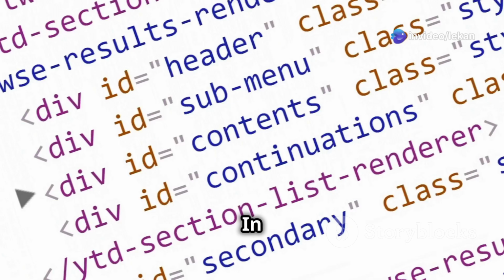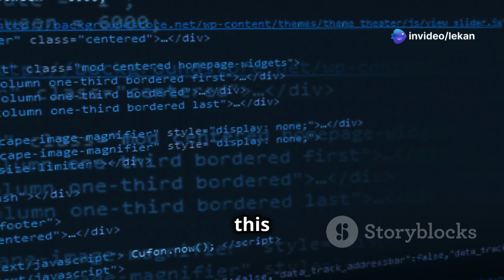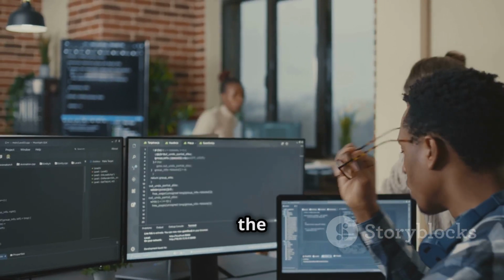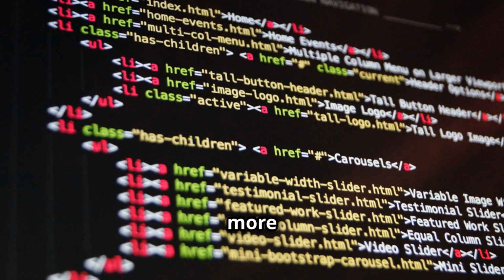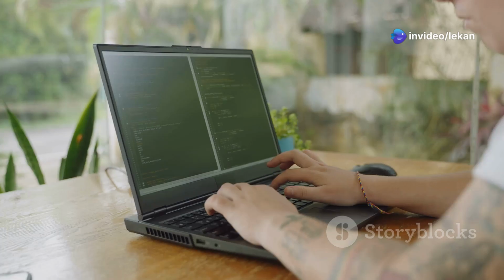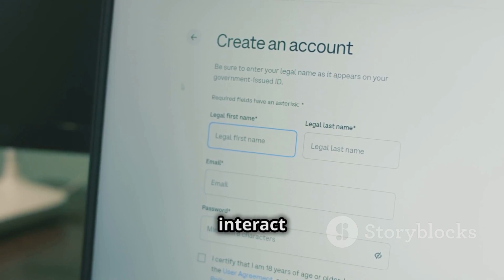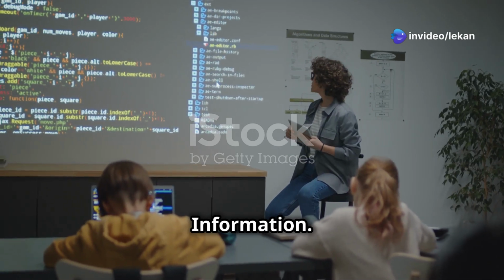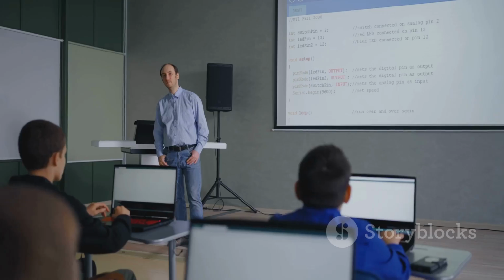HTML Crash Course for Beginners | Learn HTML in 10 Minutes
0:30 – What is HTML?
Discover what HTML HyperText Markup Language is and why it's essential for web development.
Example Code:

1:00 – HTML Elements & Tags:
Learn about the basic building blocks of HTML: elements and tags like h1, p, a, and img.

2:30 – HTML Forms & Inputs:
See how to create interactive forms for user input with a step-by-step example.

4:00 – Adding Images, Videos, and Links:
Enhance your web pages by integrating multimedia elements and hyperlinks.

5:30 – HTML Tables & Lists:
Organize data effectively using tables and lists.

7:00 – HTML Semantic Elements:
Understand the importance of semantic HTML for accessibility and SEO with elements like header, nav, article, and footer.

8:00 – Final Project – Your First Web Page:
Put everything together to build a complete, professional web page.

9:30 – Conclusion & Call to Action:

Additional Enhancements:

Visuals: Engaging background media including HTML code snippets, web pages, and animations
Useful Links & Resources: